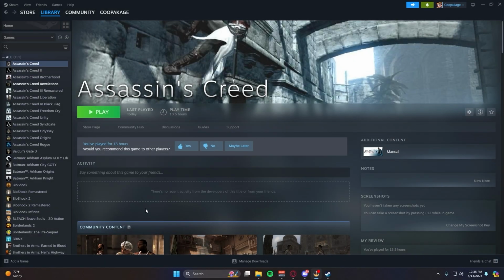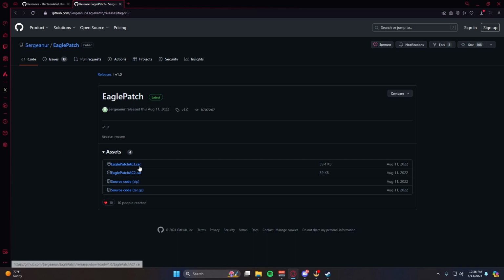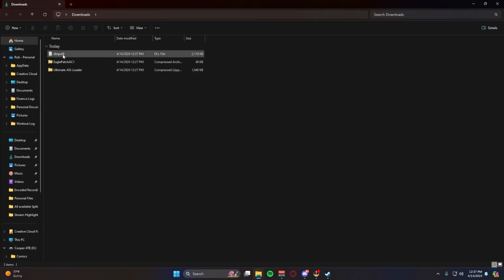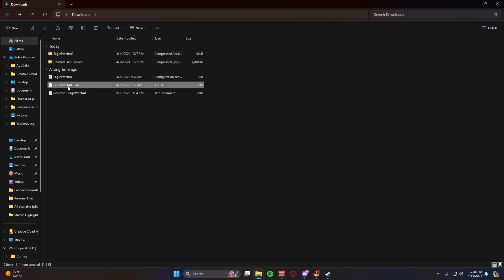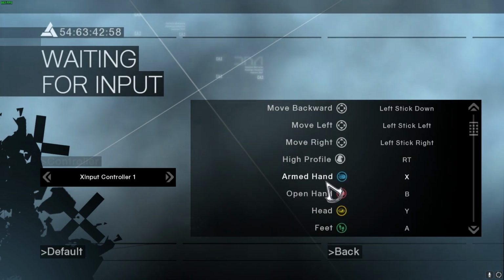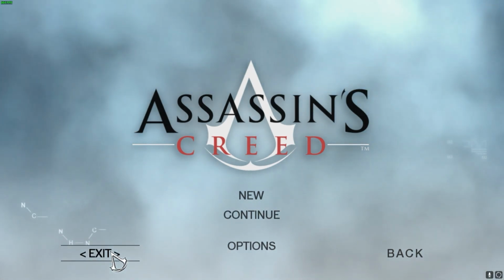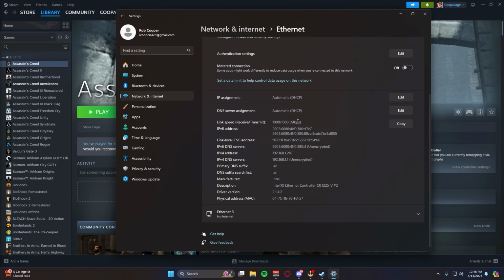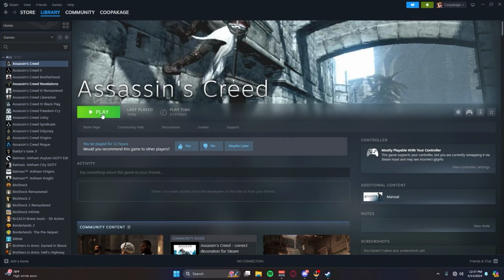Assassin's Creed - Optimization Guide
Welcome to the start of my Assassin's Creed Franchise series! In this series, it is my intention to playthrough the entire mainline games in the saga, starting off with the very first!

In this video however, we explore what optimizations we need to apply in order to get the game running properly, avoiding frame skips, FPS issues, freezes, and most importantly, getting the Steam version of this game to enable the use of a modern controller. I hope you guys enjoy!

Intro: 00:00
The Controls: 00:37
Graphics: 05:23
The Freezing Screen Issue: 06:16
Outro: 09:35